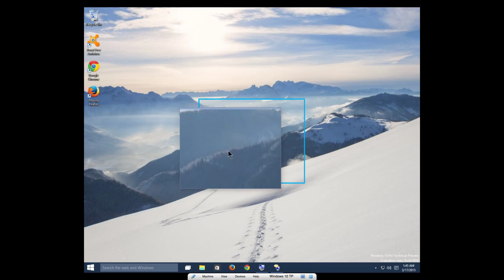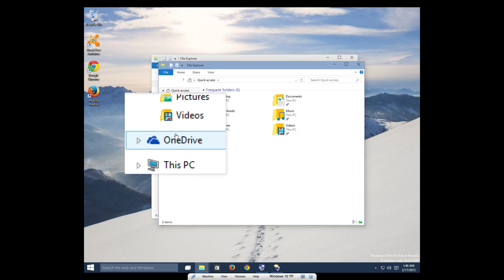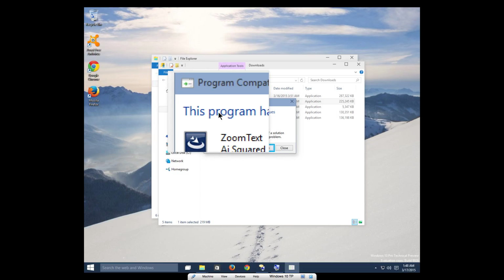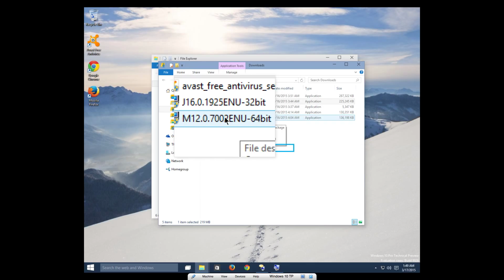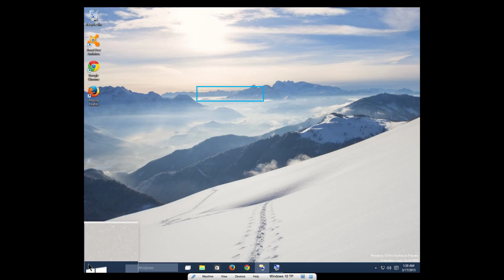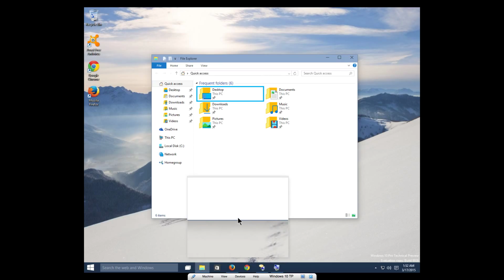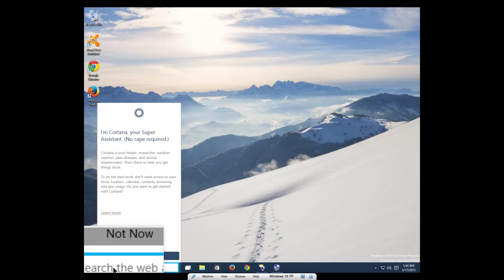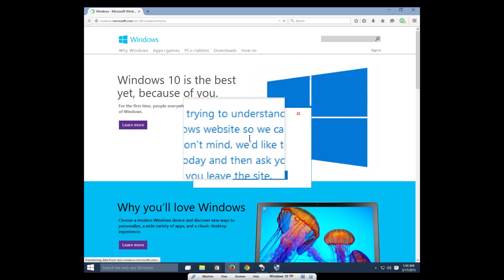First Thoughts on Windows 10 After Two Days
Windows 10 is shaping up to be what Windows 8 should have been. Users of Windows 7 should skip Windows 8, and go straight to Windows 10. That said, if you run any type of assistive technology, DO NOT utilize the Technical Preview of Windows 10. No commercial assistive software tools will run on it, and Microsoft's own tools are jerky.